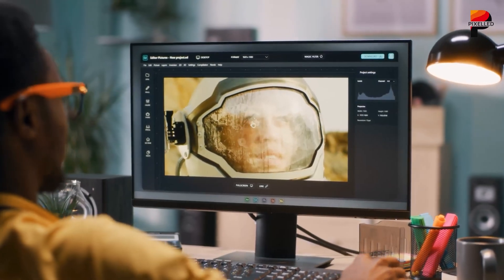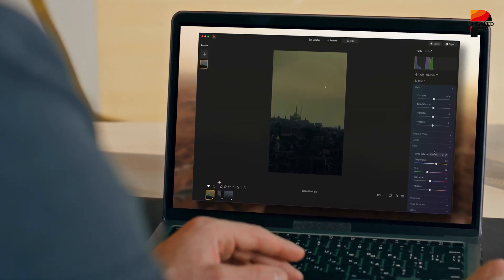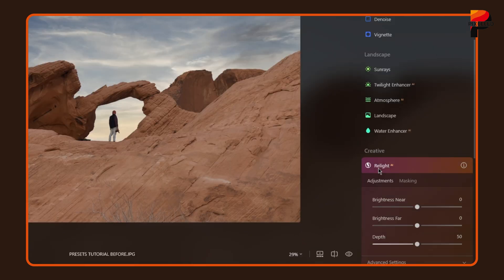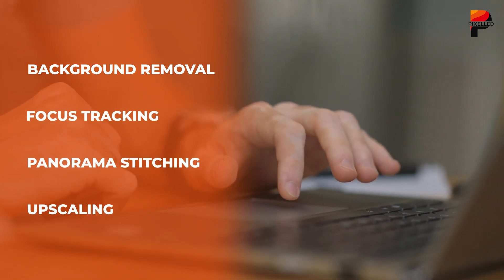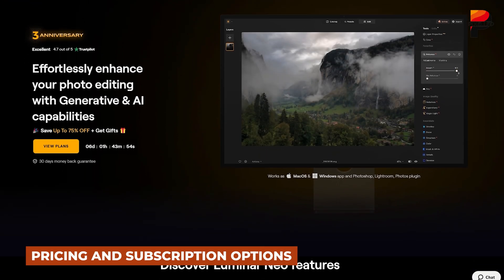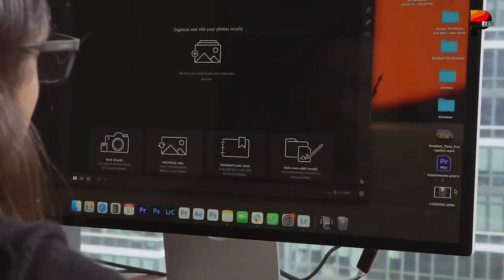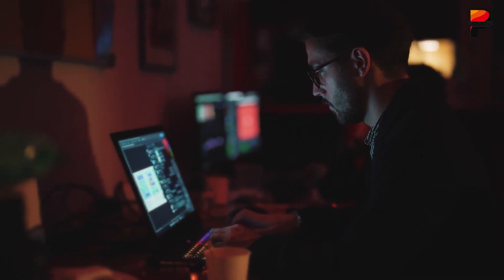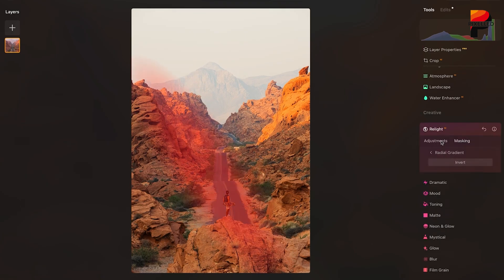Luminar Neo - Best AI Photo Editor? | Skylum Luminar Neo Review 2026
Skylum Luminar Neo has established itself as a strong contender in the AI-powered editing space among the numerous editing software options available. With its latest updates in 2025, Luminar Neo continues pushing boundaries by integrating advanced AI-driven features, improving performance, and providing a seamless editing experience for beginners and professionals. But is Luminar Neo the best AI Photo editor available Right now?